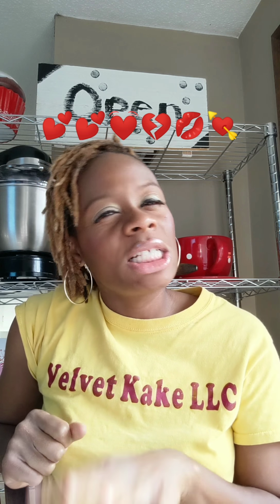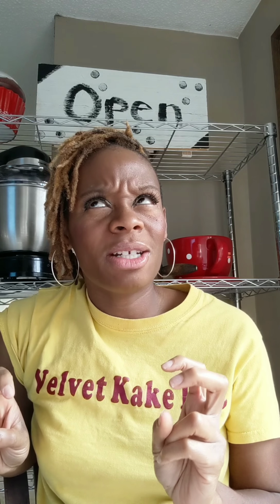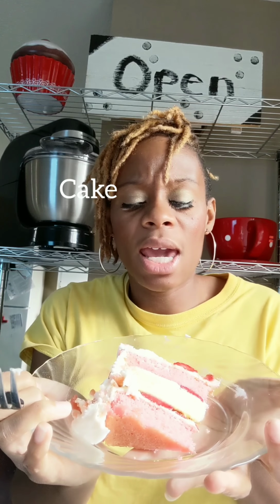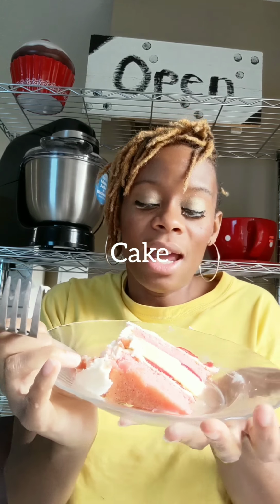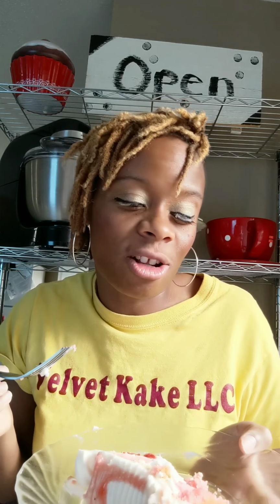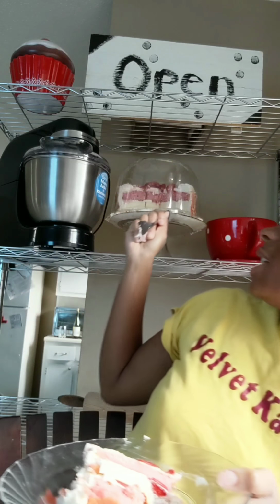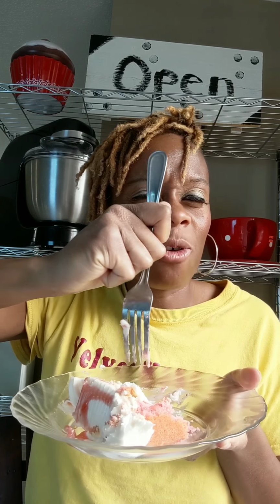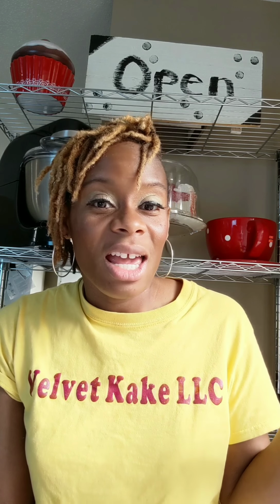Strawberry cheesecake cake cake cake / Happy Valentine's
This is the strawberry cheesecake that people have requested me to make. Actually they had requested me to make a velvet cheesecake but since it's Valentine's and most people do strawberries I decided to do a strawberry cake and cheesecake together